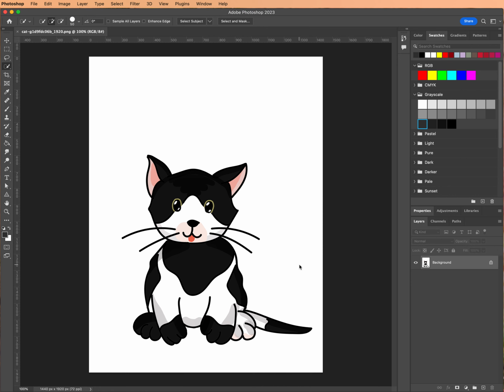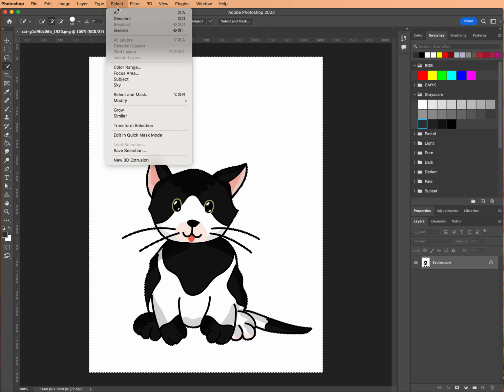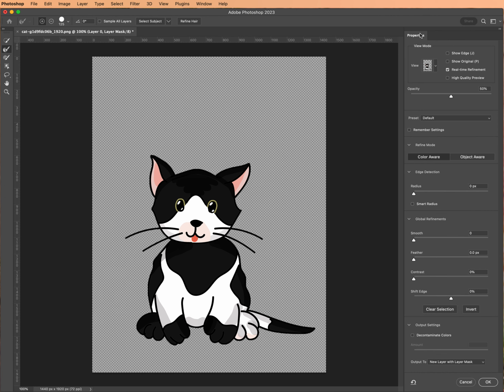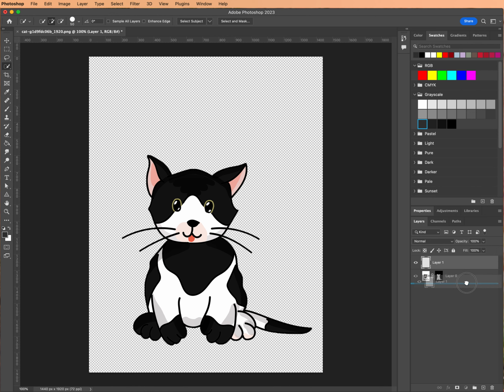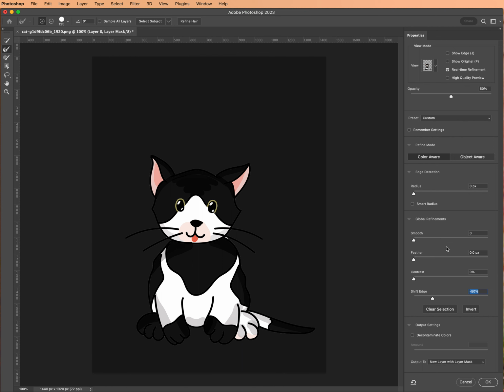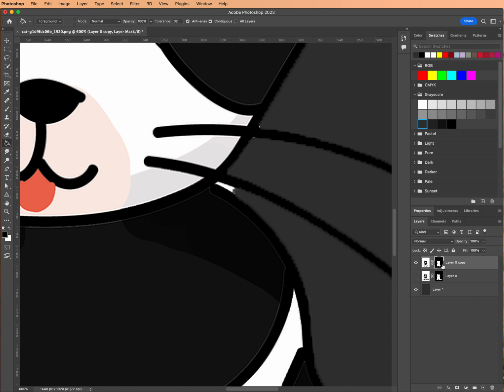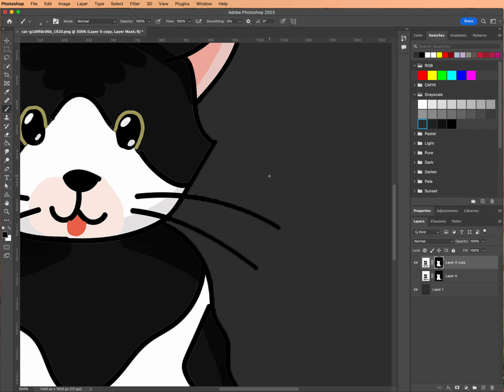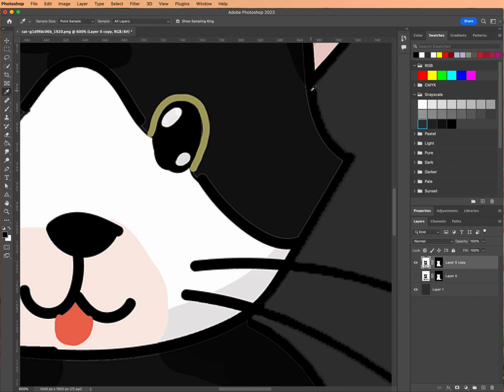Web 235: Mastering Selections with Masking In Photoshop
Image Credit: MacokArt from Pixabay.